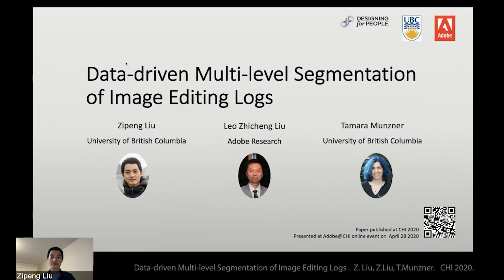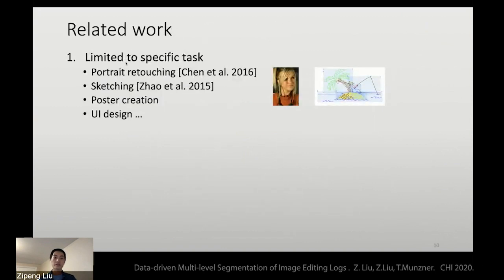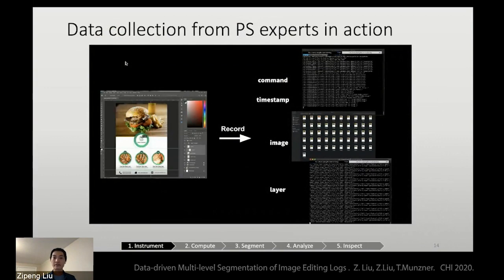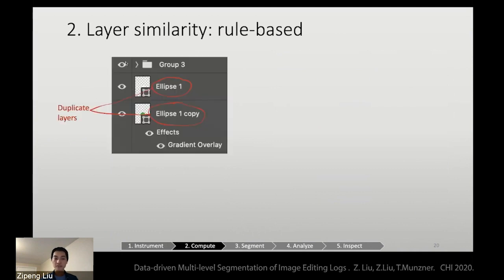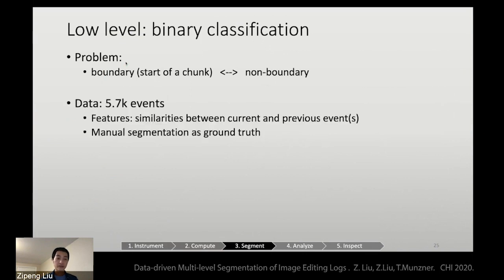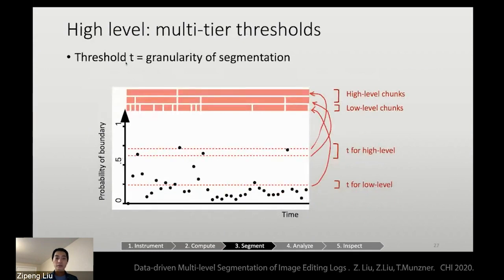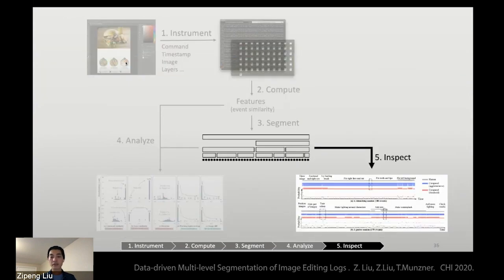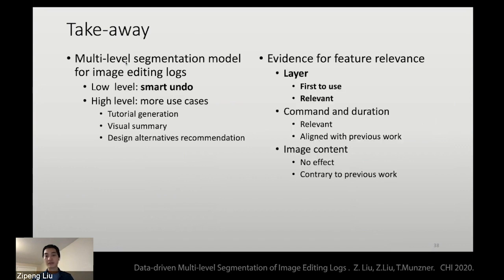Data-driven Multi-level Segmentation of Image Editing Logs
Zipeng Liu, Zhicheng Liu, Tamara Munzner

Session: Photo & video manipulation

Abstract
Automatic segmentation of logs for creativity tools such as image editing systems could improve their usability and learnability by supporting such interaction use cases as smart history navigation or recommending alternative design choices. We propose a multi-level segmentation model that works for many image editing tasks including poster creation, portrait retouching, and special effect creation. The lowest-level chunks of logged events are computed using a support vector machine model and higher-level chunks are built on top of these, at a level of granularity that can be customized for specific use cases. Our model takes into account features derived from four event attributes collected in realistically complex Photoshop sessions with expert users: command, timestamp, image content, and artwork layer. We present a detailed analysis of the relevance of each feature and evaluate the model using both quantitative performance metrics and qualitative analysis of sample sessions.